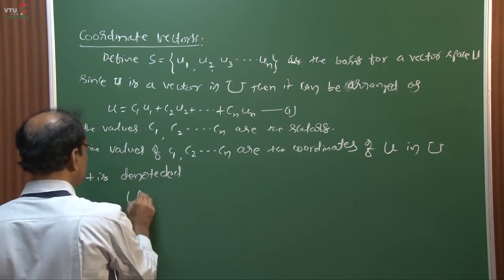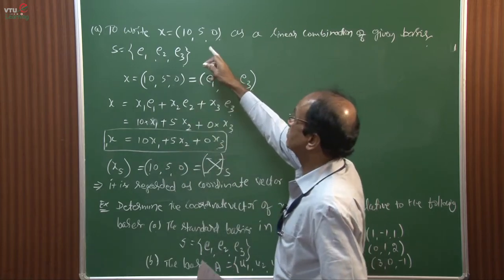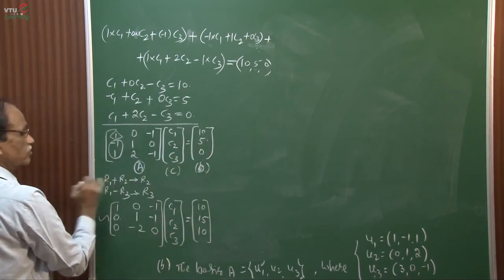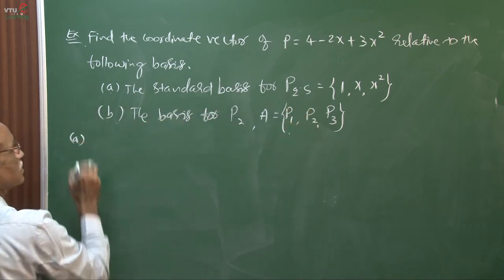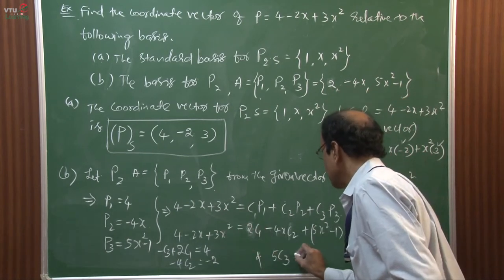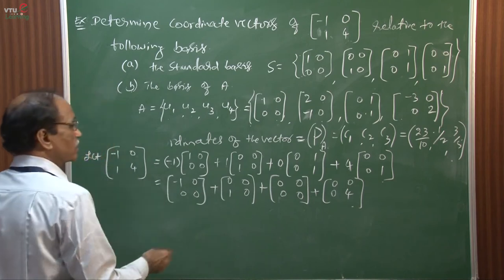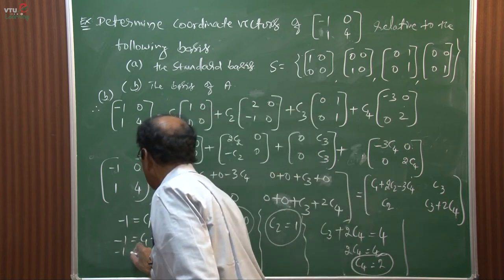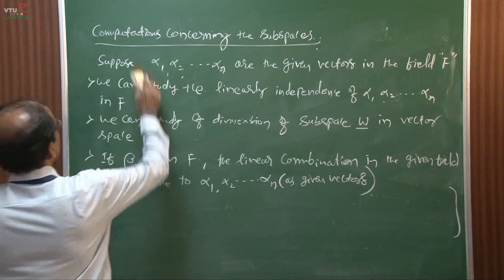Module 1 - Lecture 11